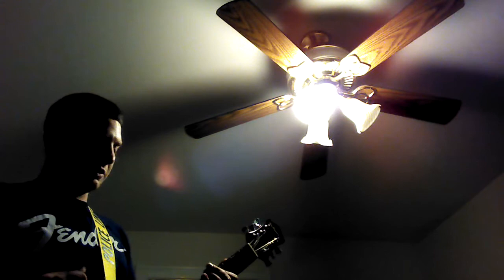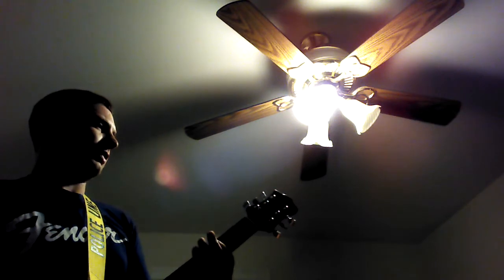Rocksmith be my music teacher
I cannot play harmonics help please